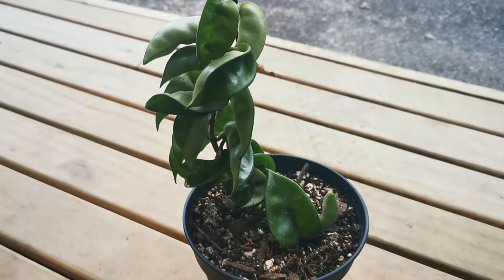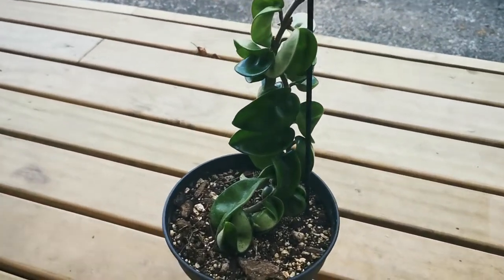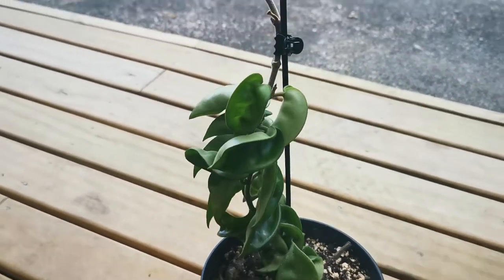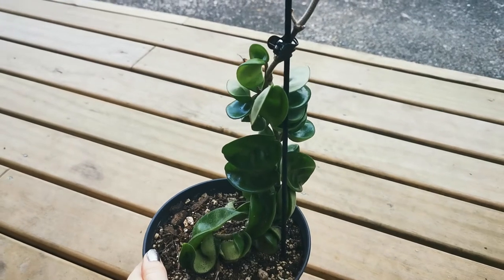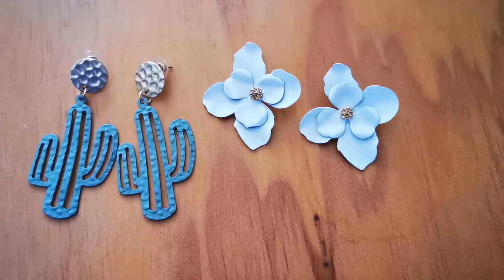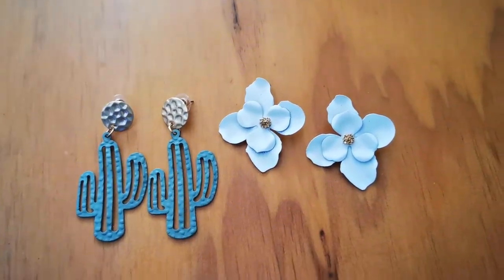Auckland Plant Market (March 2021) Vlog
Hi guys!

I just put together a little vlog-style video of the Auckland Plant Market last weekend which I went to with my best friend Chantel- mainly what they had at the Plant Project stall just incase people outside of Auckland were curious! I also show you what I got.

Links to products/stalls shown or talked about:

Earrings I'm wearing are from @thewirecollection (Instagram)